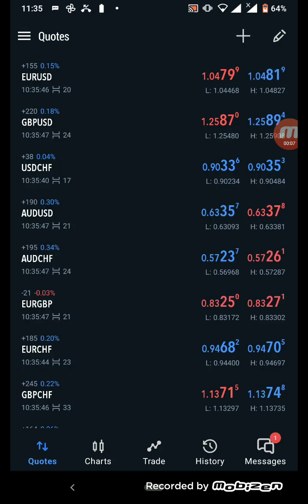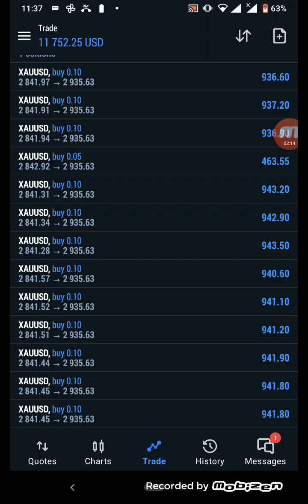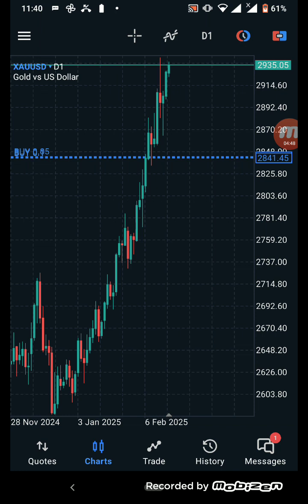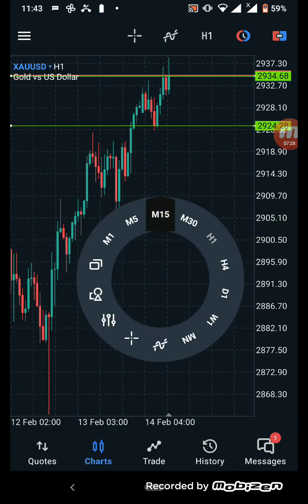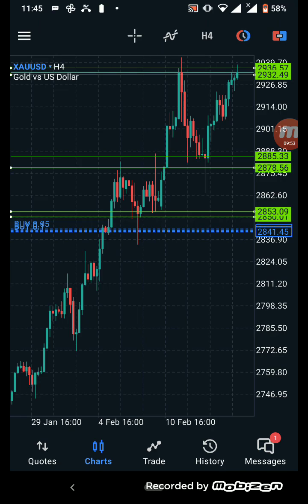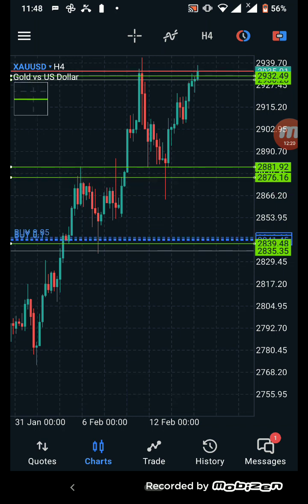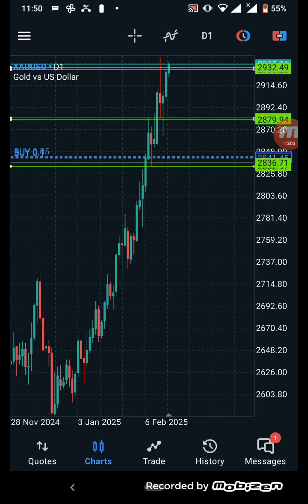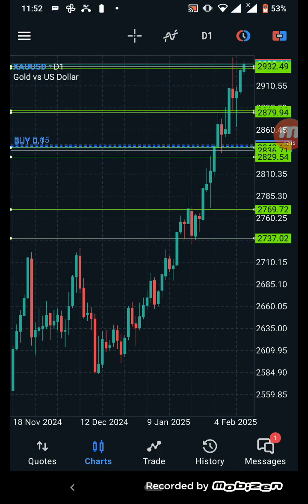How to Buy or Sell